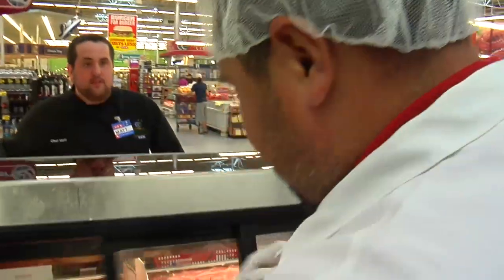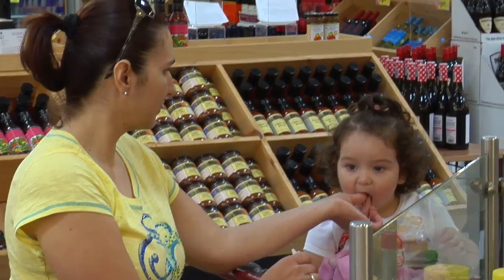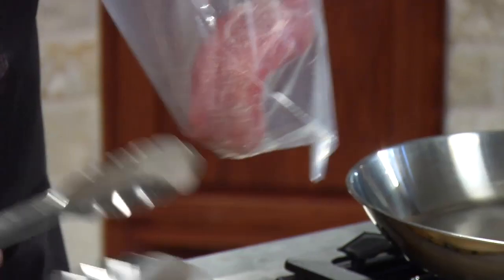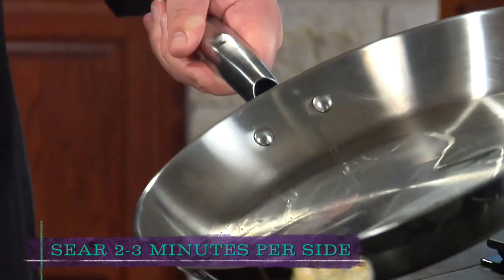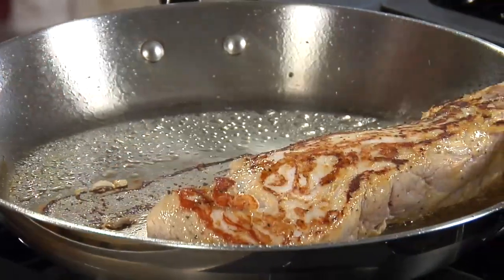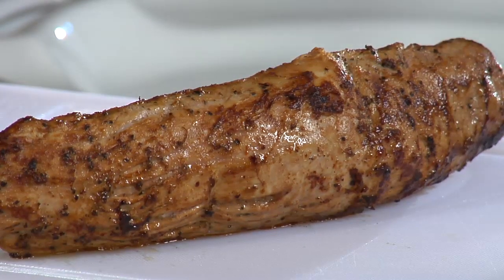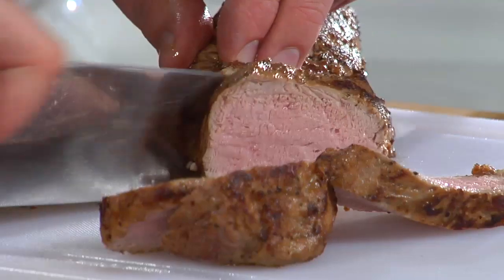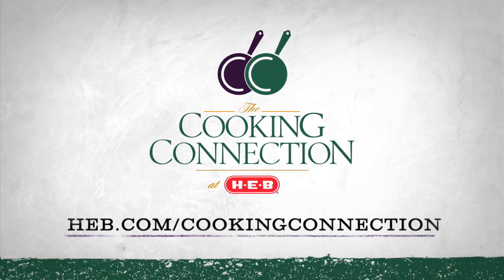Olive and Lemon Pork Tenderloin | H-E-B Recipes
Olive and Lemon Pork Tenderloin

Preparation Time: 1 hour
Cook Time: 25 minutes
Serves: 4-6